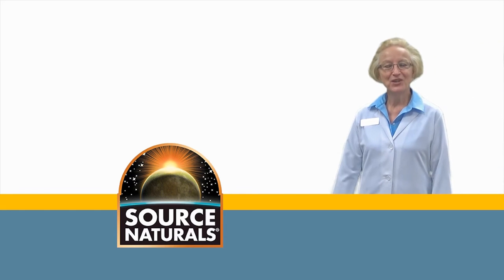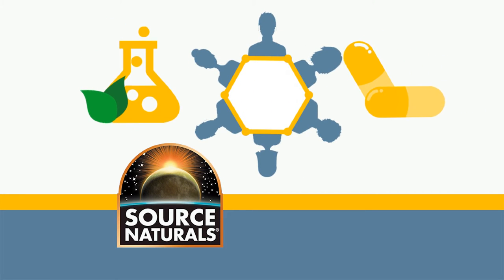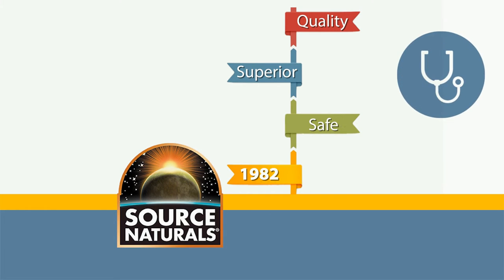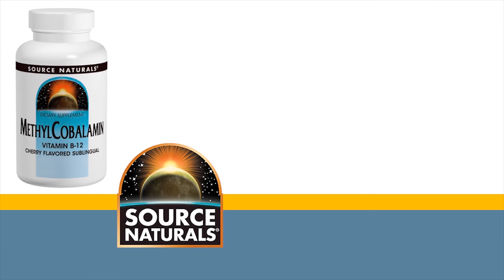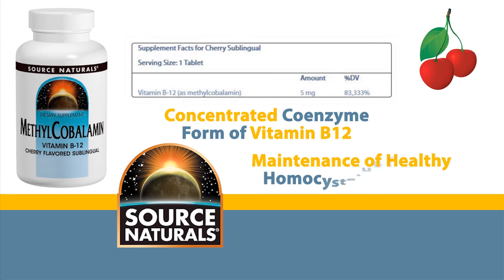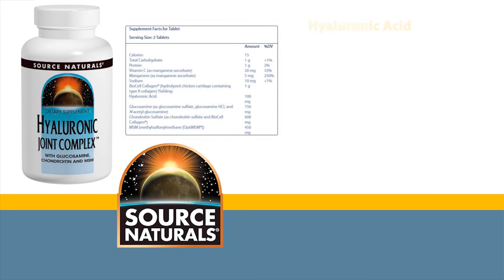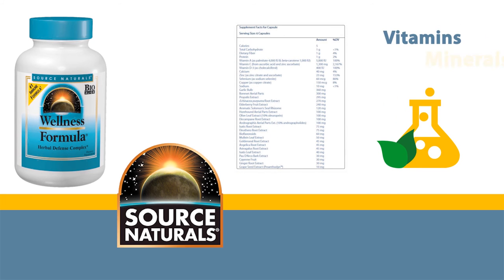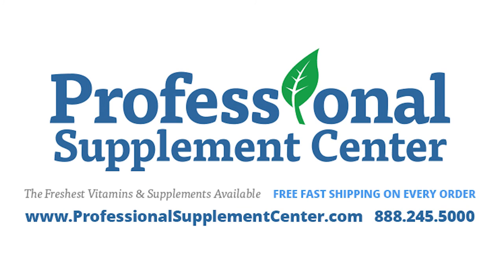Source Naturals Product Review: Vitamin B12, Hyaluronic Joint Complex and Wellness Formula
Source Naturals seeks to advance the wellness revolution and offer our customers a better quality of life.

Source Naturals innovative nutritional supplements combine serious nutrition with the individual opportunity to enhance vitality and wellbeing.  Since 1982, Source Naturals has provided safe, superior quality products developed to address health concerns that arise from functional imbalances related to poor nutrition, stress and environmental pollutants.

Methylcobalamin Vitamin B-12 5mg - These natural cherry flavored sublingual tablets contain an active, concentrated coenzyme form of vitamin B-12 in support of healthy nerve cells, red blood cell production and the maintenance of  healthy homocysteine levels. UPC -  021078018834

Hyaluronic Joint Complex - This comprehensive formula combines  patented hyaluronic acid with glucosamine, chondroitin, MSM and manganese ascorbate, important building blocks for healthy joints and connective tissues.   UPC - 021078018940

Wellness Formula - This powerful combination formula contains vitamins, minerals, antioxidants, botanicals and adaptogens for overall wellness and immune support. UPC - 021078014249, 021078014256, 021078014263, 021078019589, 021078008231 Product

If you have any questions about these or any other products from Source Naturals, please call, visit or email Professional Supplement Center where our knowledgeable and friendly staff is always happy to assist you.